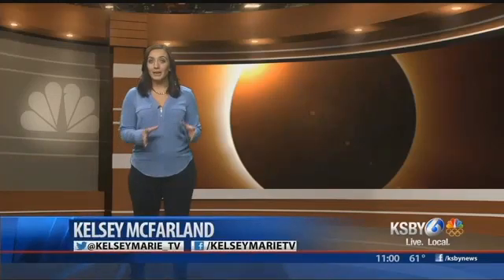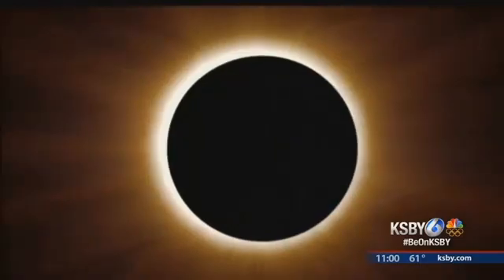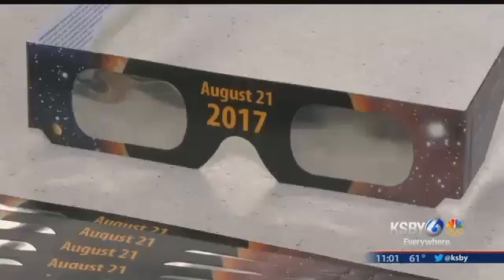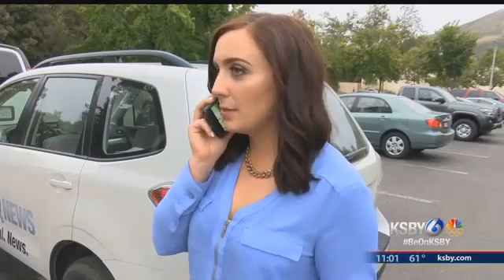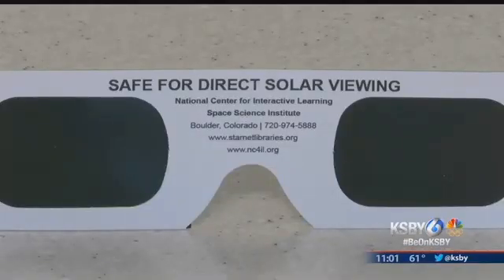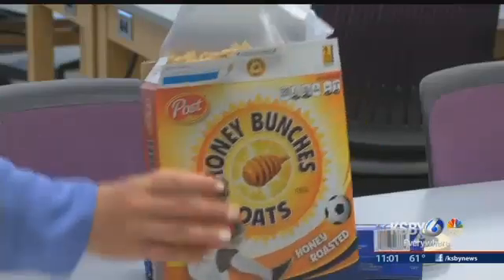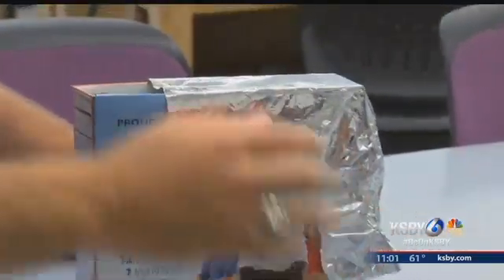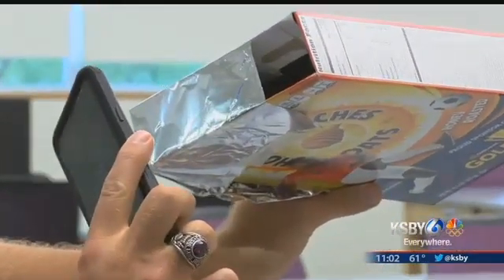Experts offer tips on DIY solar eclipse glasses